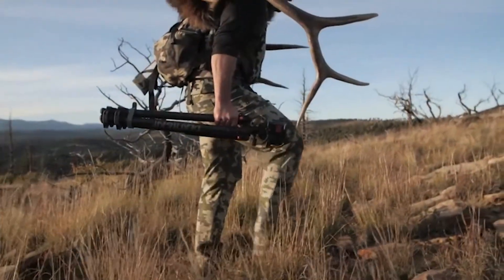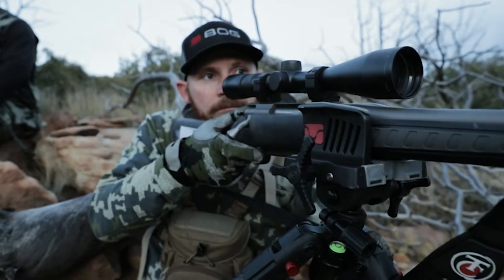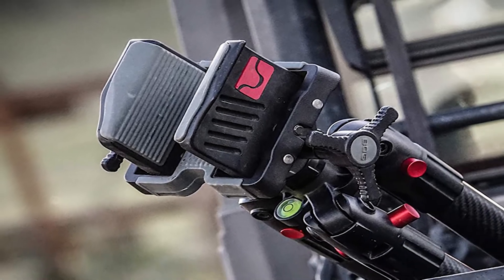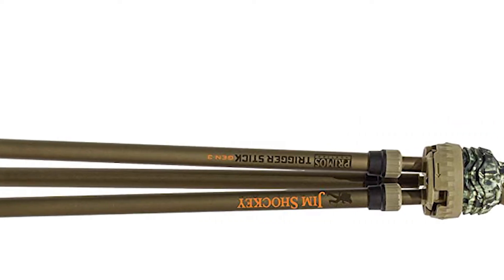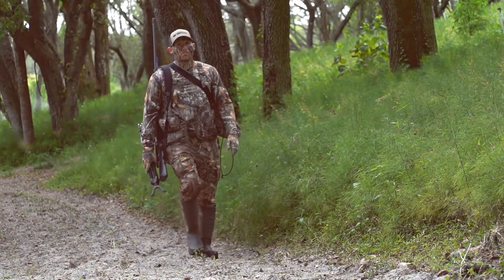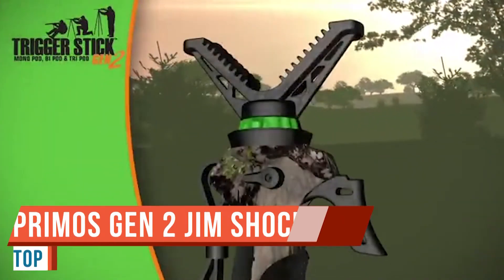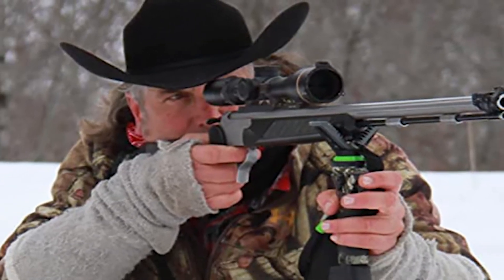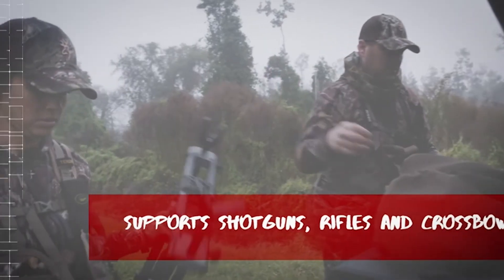Best Hunting Tripod | Top 5 Best Hunting Tripods 2022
The best hunting tripod is a great assistance to hunt. In today's video, We have brought these top 5 best hunting tripods 2022 from Amazon, so you can buy an outstanding hunting tripod.

1. Bog DeathGrip Carbon Fiber Tripod

2. PRIMOS HUNTING Trigger Stick Tripod

3. BOG Havoc Series Shooting Stick Tripods

4. Primos 65807 Gen 2 Jim Shockey Edition Deluxe Tri Pod

5. BOG FieldPod Adjustable Ambidextrous Outdoor Range and Hunting Tripod

To hunt in the wild you should get the best hunting tripod. What are the best hunting tripods in 2022?  For your concern, we have brought the top 5 best hunting tripods view for quick reach.

The best hunting tripod design is perfect for balance and stability. The material is high in quality and carry the weight perfectly. You can move simply with this portable hunting tripod.

If you are looking for the best hunting tripod then go through the full video.